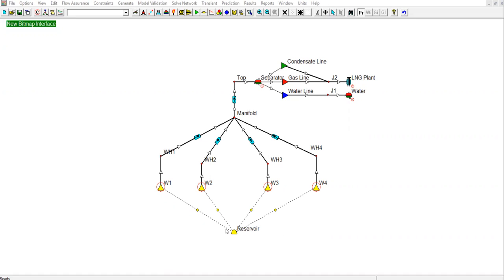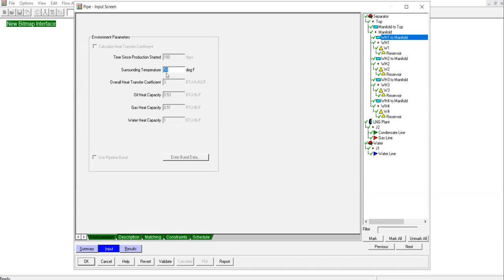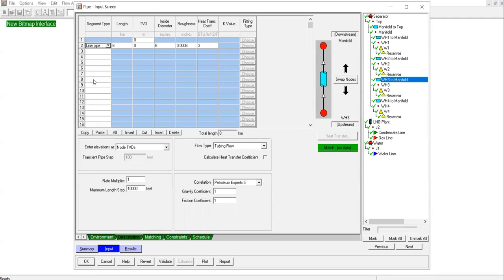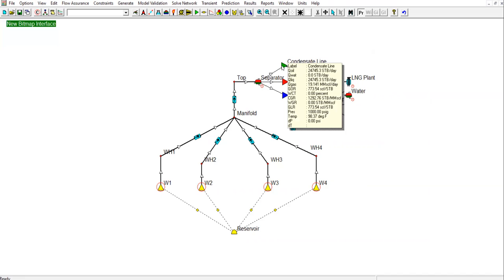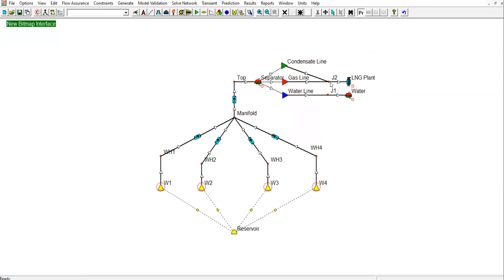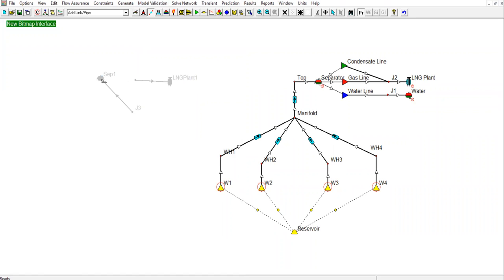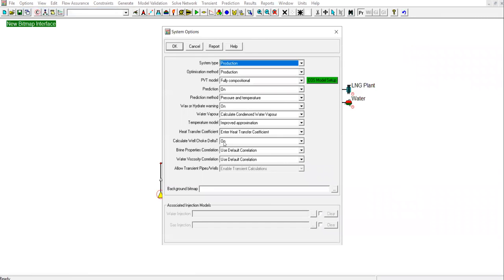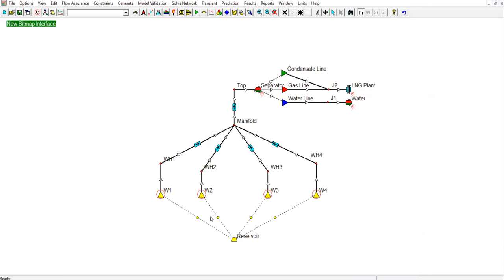GAP LNG 8: Defining the Pipelines